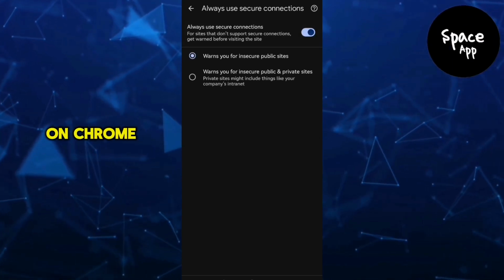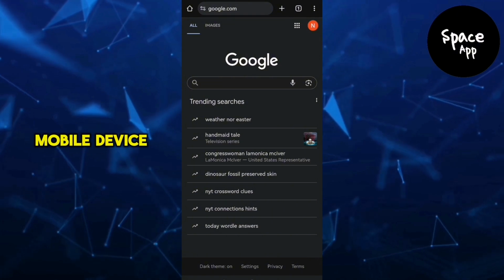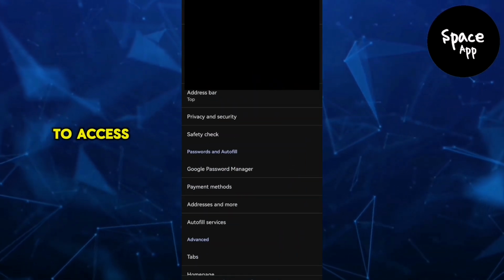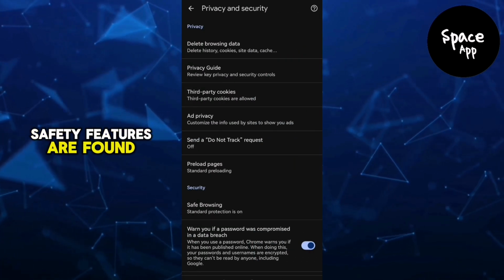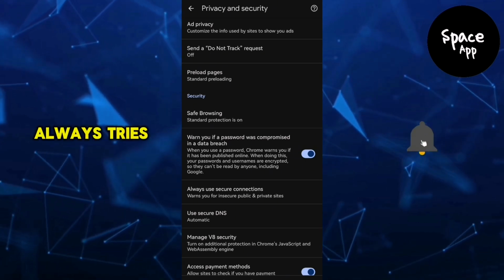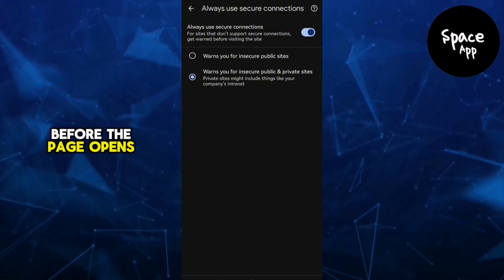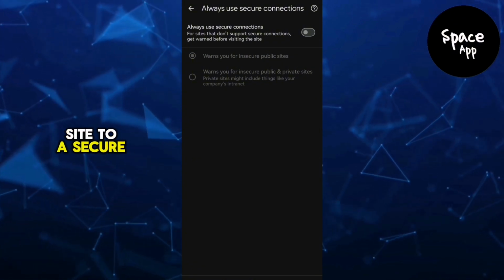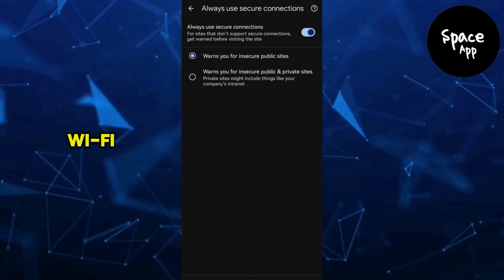How To Turn On Secure Connections On Chrome | Enable Secure Connections On Chrome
Description:
Learn how to enable secure connections in Chrome to enhance your browsing safety by ensuring websites use HTTPS whenever possible.